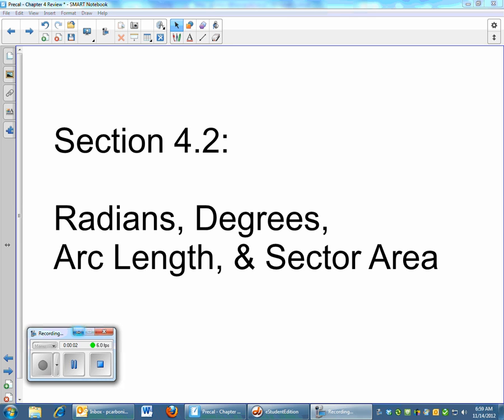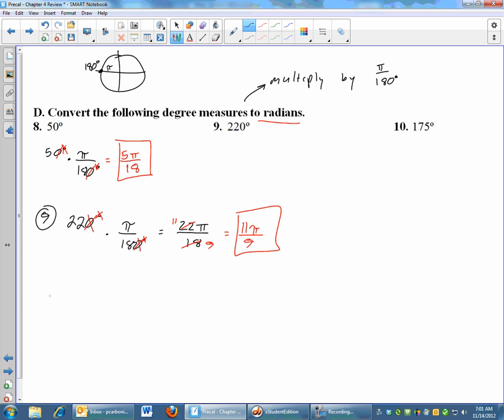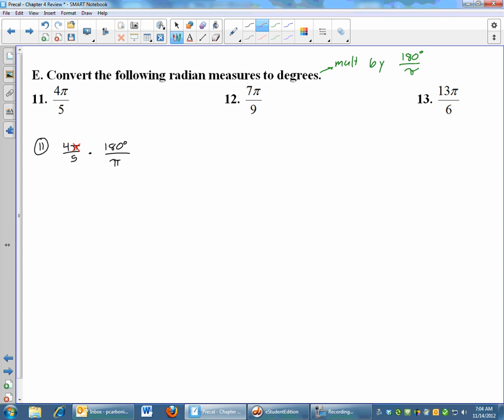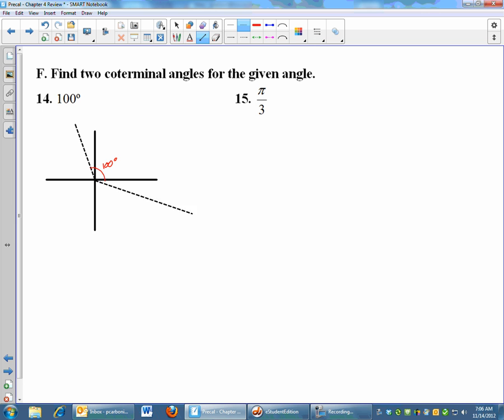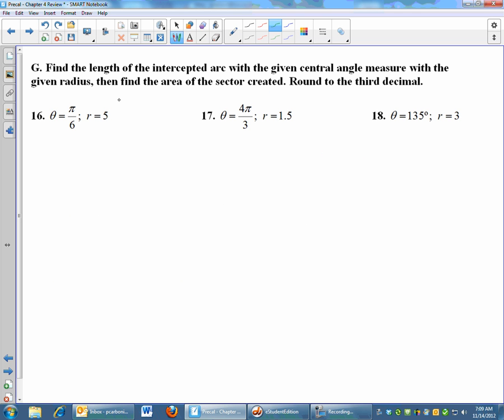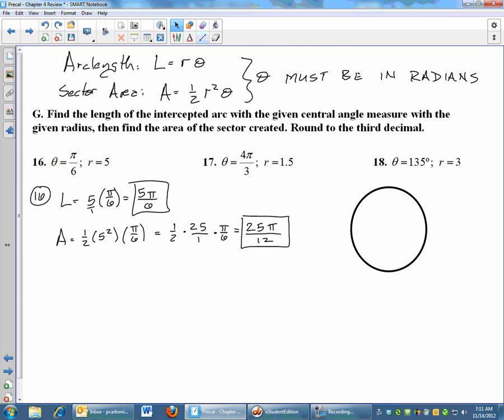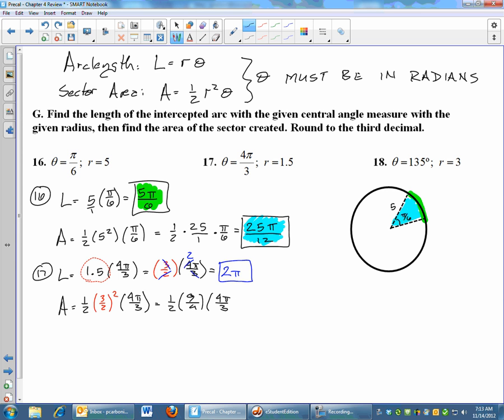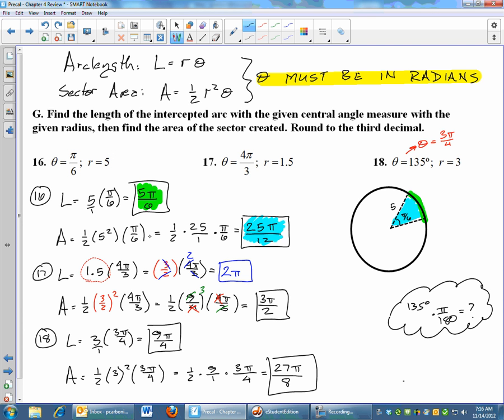Precal Chapter 04 Review, Section 4.2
A lesson on converting degree and radian angle measures. Also includes finding arc length and sector area.